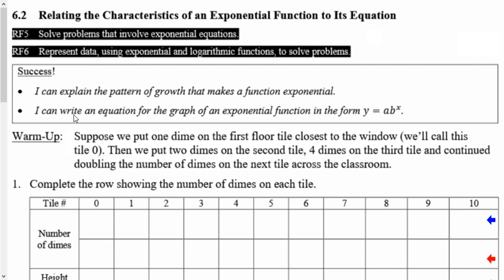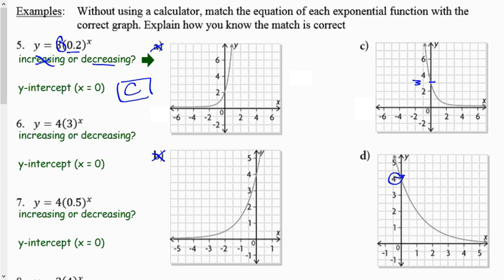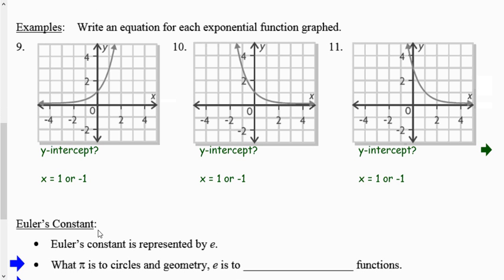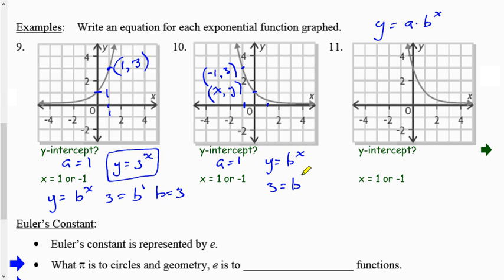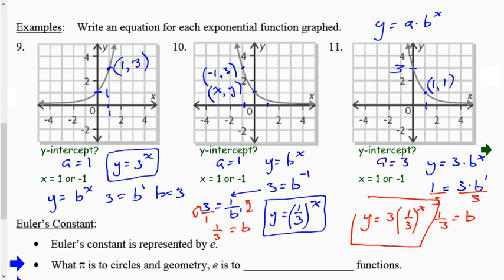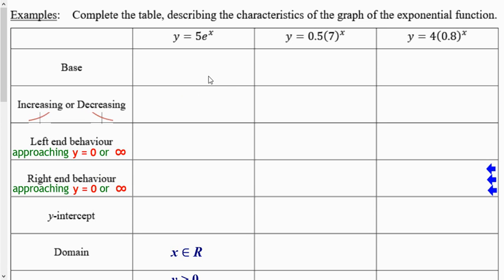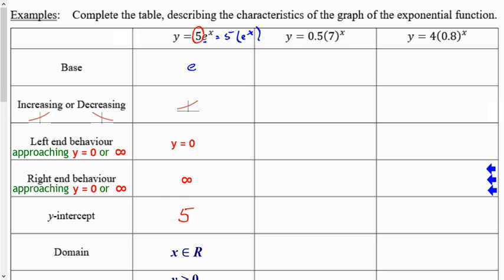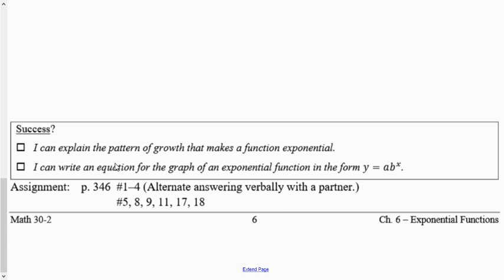M30 2 Ch 6 Lesson 2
Continuing with the relationship between exponential equations and their graphs.